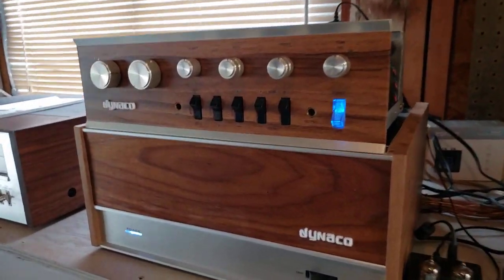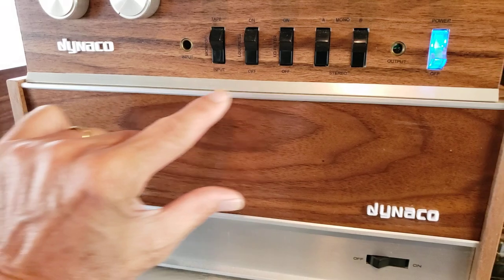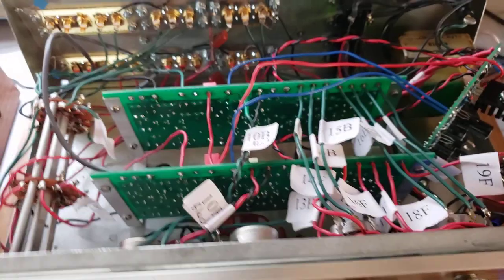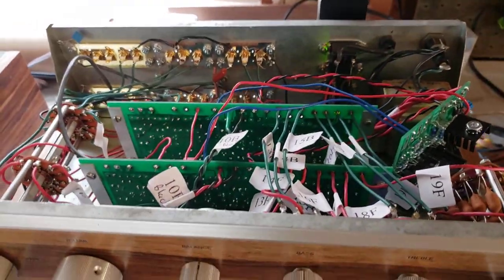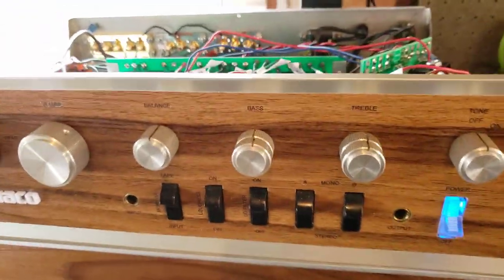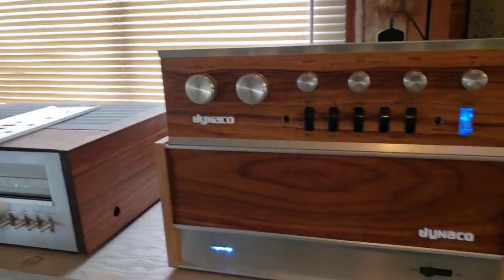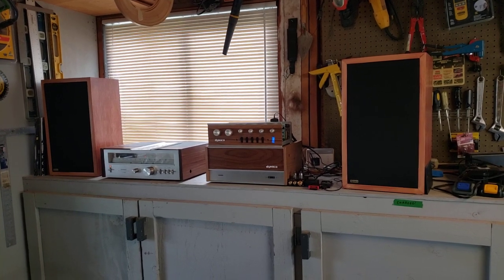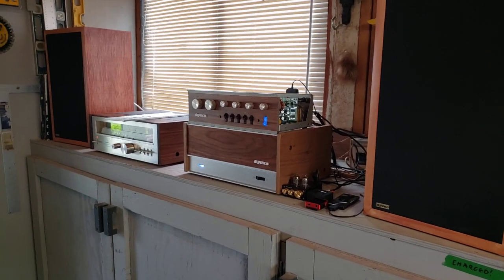Dynaco PAT-4 Woody Upgrade Project Status Report